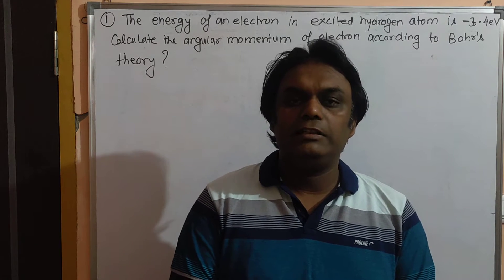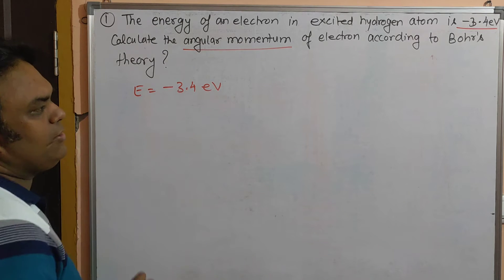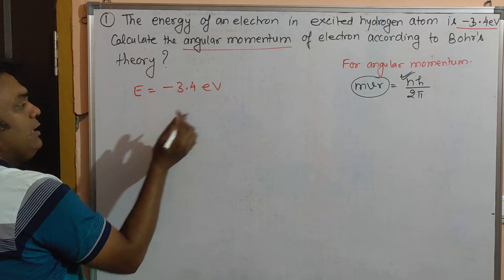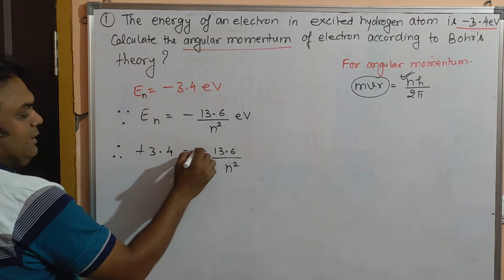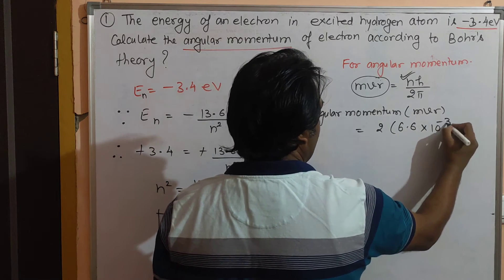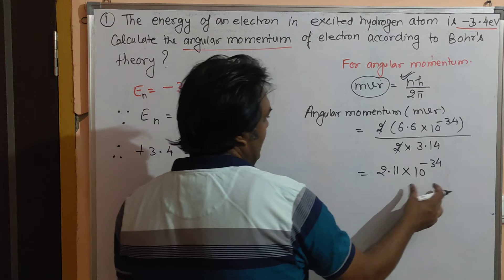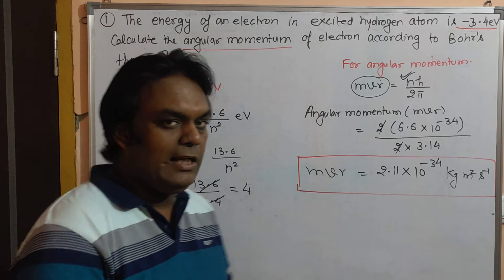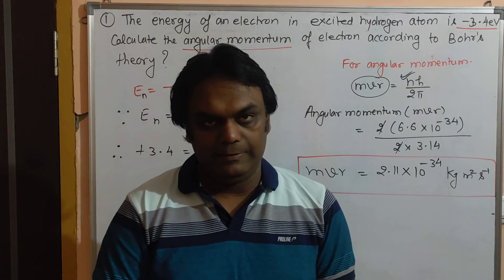STRUCTURE OF AN ATOM NUMERICAL 1